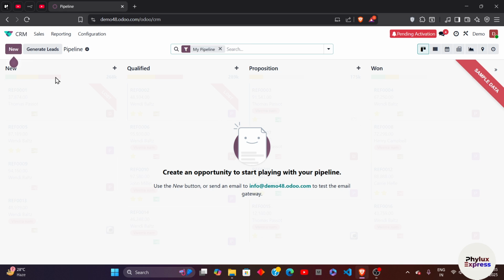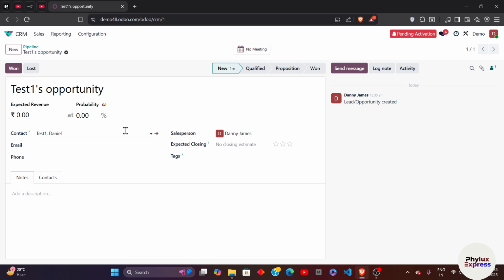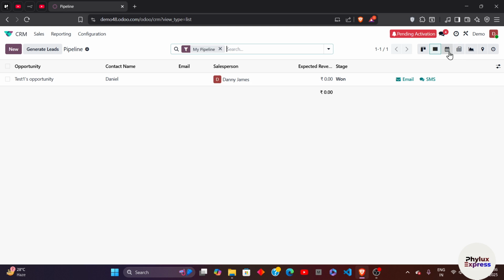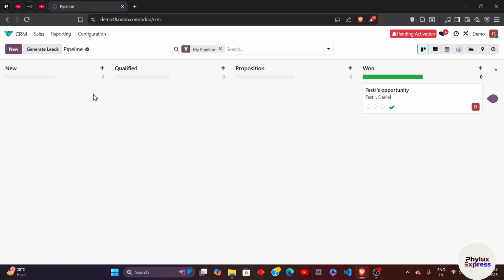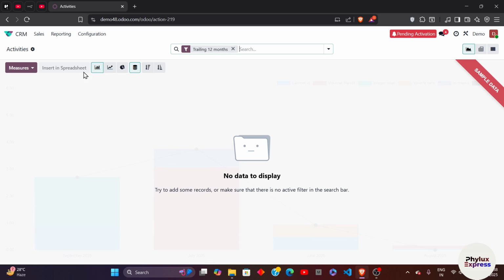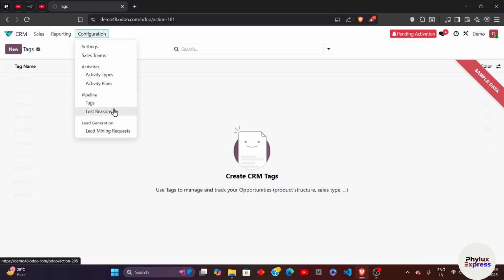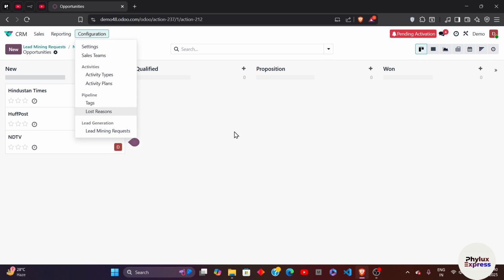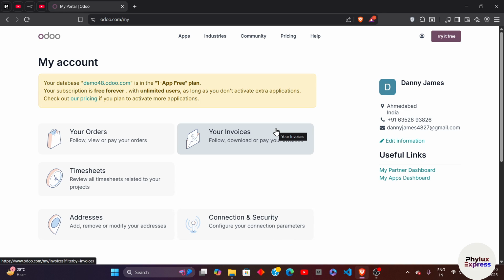Odoo CRM Tutorial for Beginners | Full Sales Pipeline Guide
Ready to manage your leads, opportunities, and customers in one powerful platform? In this beginner-friendly Odoo CRM tutorial, we’ll walk you through the entire sales pipeline process — from capturing leads to closing deals. Perfect for small businesses, sales teams, and entrepreneurs looking to streamline client management.

🔍 What You’ll Learn:

📥 How to capture leads in Odoo CRM
📊 How to set up and customize your sales pipeline
🔄 How to move deals through pipeline stages
📅 How to schedule activities and follow-ups
📈 How to analyze sales performance in Odoo CRM

🛠 Features Covered:

A — Accessing Odoo CRM

Log in to your Odoo account.

From the main dashboard, click on CRM to open the module.

B — Capturing Leads

Click Create to add a new lead manually.

Fill in customer name, email, and phone number.

Assign the lead to a salesperson or team.

Optionally, connect forms or integrations for automatic lead capture.

C — Setting Up Your Pipeline

Click Pipeline view to see all stages.

Add or rename stages to fit your sales process (e.g., New, Qualified, Proposal, Won).

Drag and drop opportunities between stages as deals progress.

D — Managing Opportunities

Open any opportunity card to view details.

Log calls, emails, or meetings directly in the record.

Attach documents such as proposals or contracts.

E — Scheduling Activities

Click Schedule Activity in the opportunity card.

Set reminders for calls, meetings, or follow-ups.

View all activities in Calendar mode for better planning.

F — Tracking and Reporting

Use the Reporting tab to see sales KPIs.

Filter by salesperson, time period, or stage.

Export reports for team meetings or presentations.

Sales teams & account managers

Freelancers & consultants

CRM beginners in 2025

🎓 Bonus Tips:

Keep your pipeline stages simple to avoid confusion.

Use tags for quick filtering (e.g., VIP, Repeat Client).

Automate lead scoring for faster qualification.

Sync Odoo CRM with Odoo Invoicing for a full sales-to-payment workflow.

🔔 Don’t Forget:
👍 Like if this helped you start with Odoo CRM
💬 Comment if you want a full Odoo Automation guide next